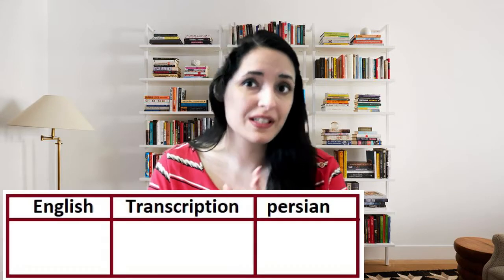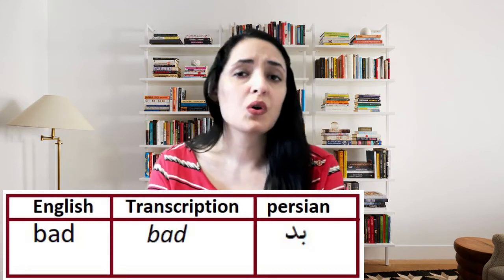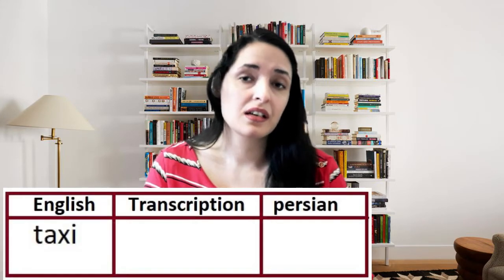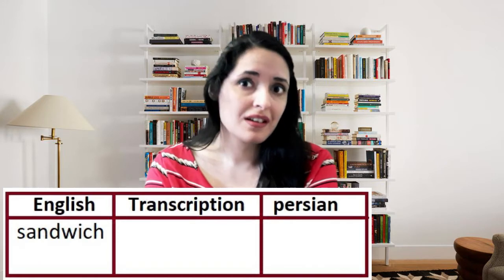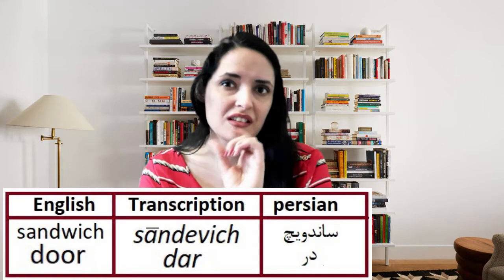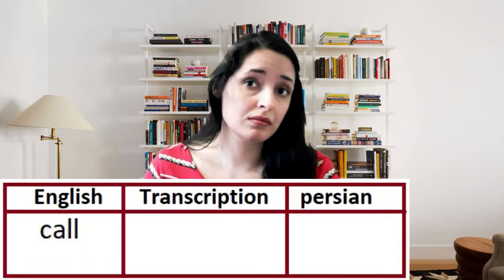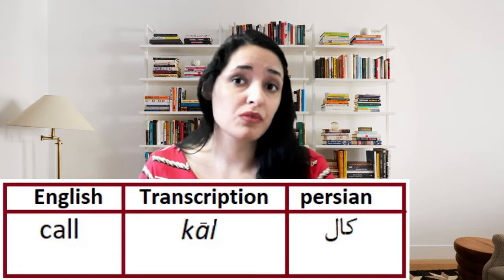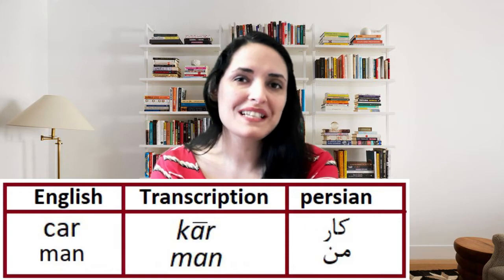Learn Persian : You Already Know some Persian! | Learn Persian with Asal | Farsi | Persian Language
Do you want to learn Persian online? Do you want to know How to learn Persian (Farsi)? Do you need to learn business Persian, learn Persian Conversation, learn Persian reading or do you want to speak Persian like a native speaker?
This channel is for Persian learning or Farsi Learning.

My name is Asal, I'm a native Persian speaker. My goal in this channel is to teach you Persian  or in other words Farsi by creating videos. If you want to learn Persian fast I'm here to help you.  Mostly I focus on Spoken Persian, because if you want to communicate with Persian or Farsi speakers you need to learn Spoken Farsi. I teach you Persian with: Persian Podcasts, Persian basic lessons, Persian short stories, Persian grammar, Persian vocabulary, Persian idioms and Persian short videos. If you have any question don't hesitate to ask in comments or Telegram group chat and my Instagram. 🙂